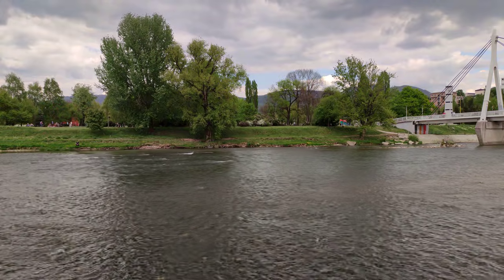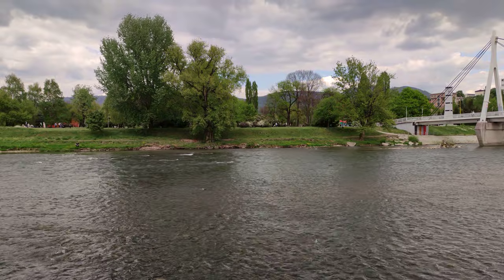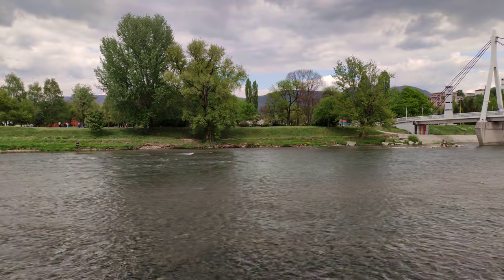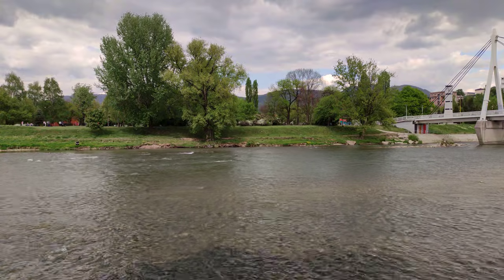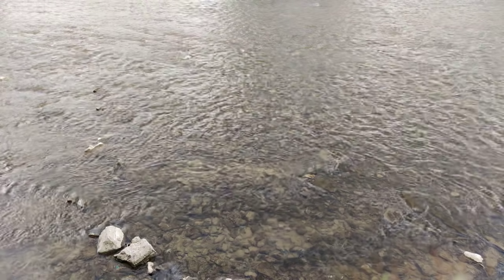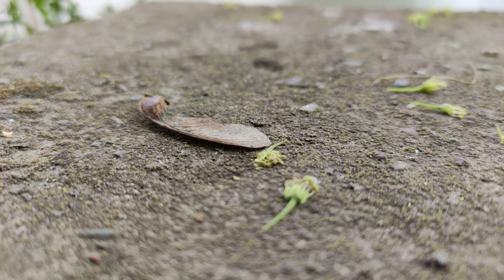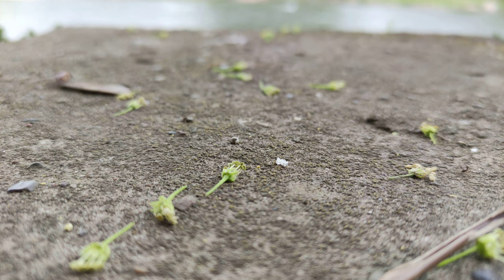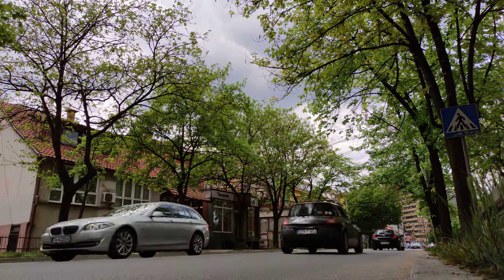Redmi K30 Pro 8K Camera test 30FPS! Review after updates! Camera budget beast! Poco F2 Pro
Huawei Nova 6 supports google play and other google apps.